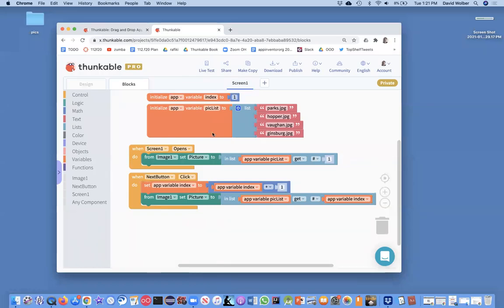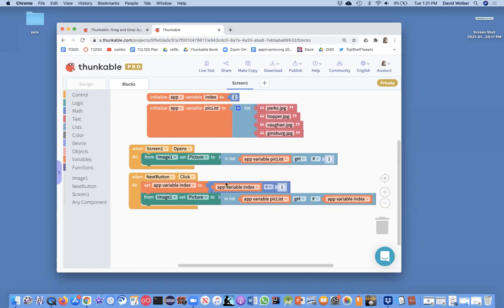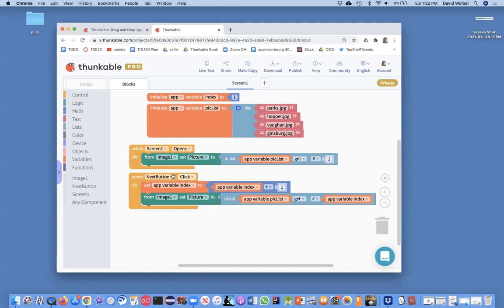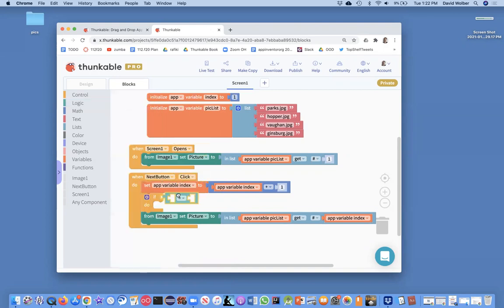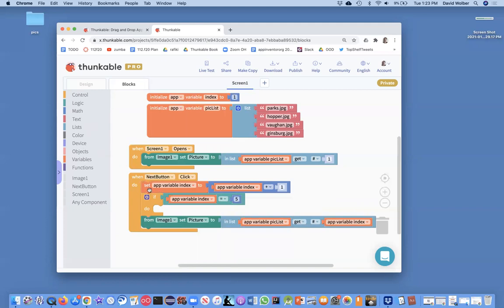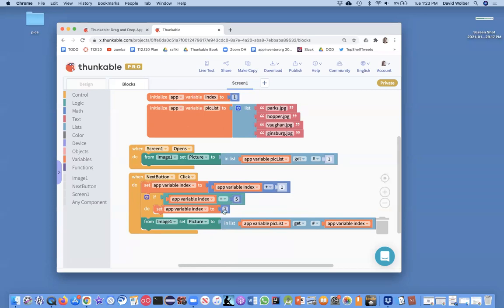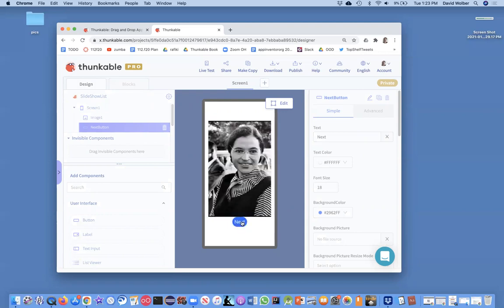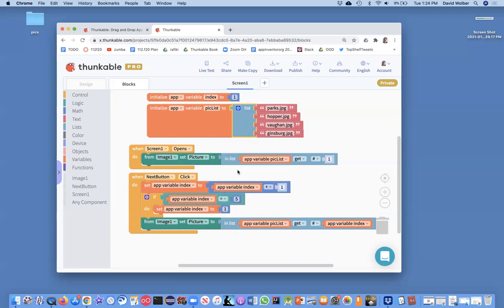Code an if-block so that the slideshow wraps around (Thunkable)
Professor Wolber demonstrates how to wrap the slideshow around, back to the first slide, when the last slide is reached.